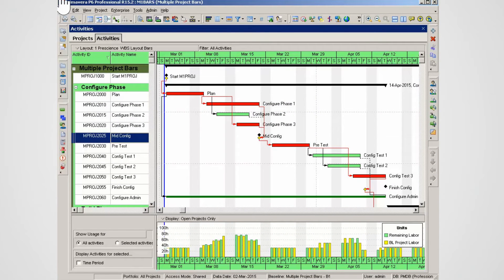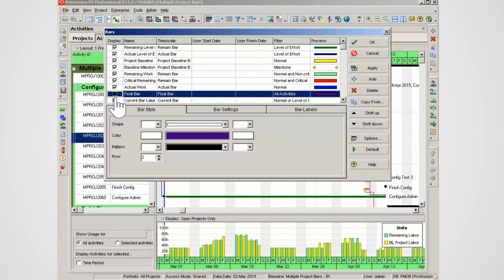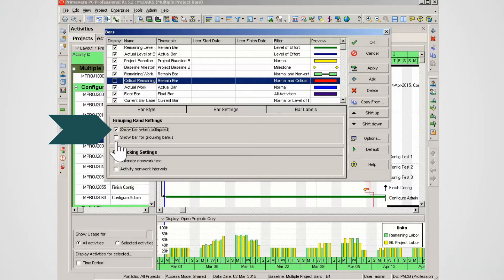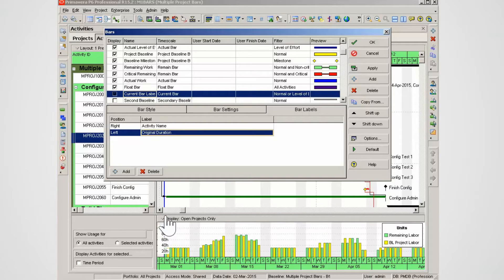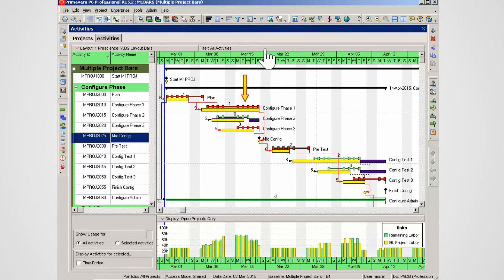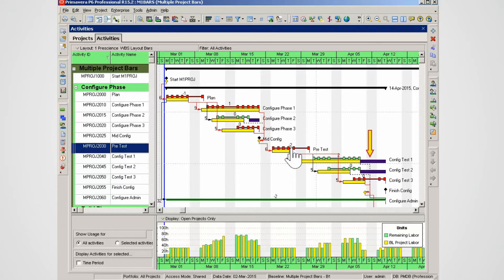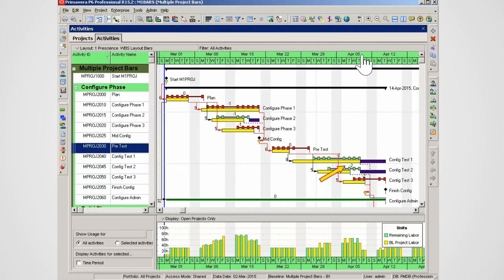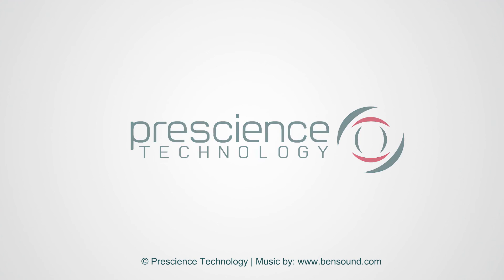Primavera P6 Learning Bite 8 - Gantt Chart Bar Settings (Professional Client)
A micro video tutorial guiding you through customising the Gantt Chart bar settings in Oracle Primavera P6 (Professional Client).

ABOUT US:
Prescience Technology is an Oracle Primavera Specialized Platinum Partner. We are the leading provider of Primavera P6 classroom training and eLearning in Australia.